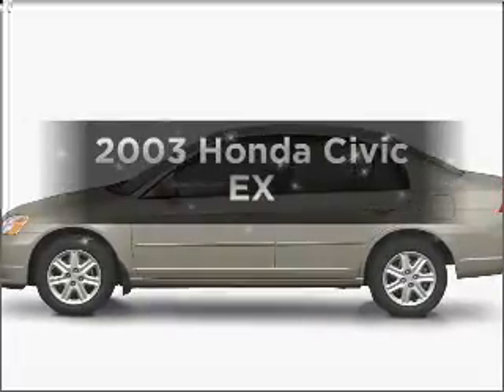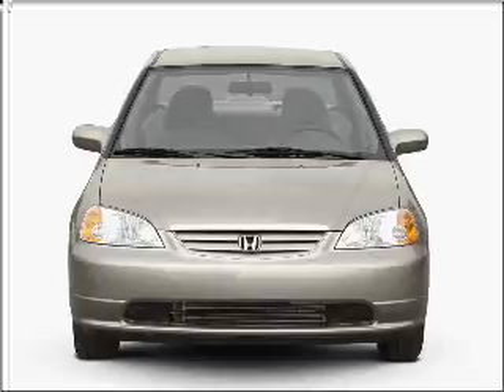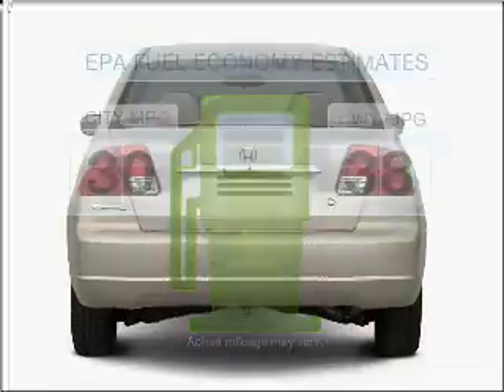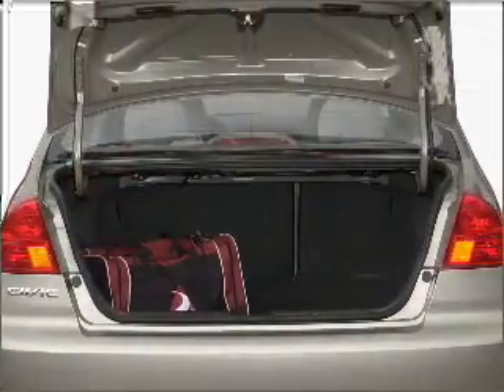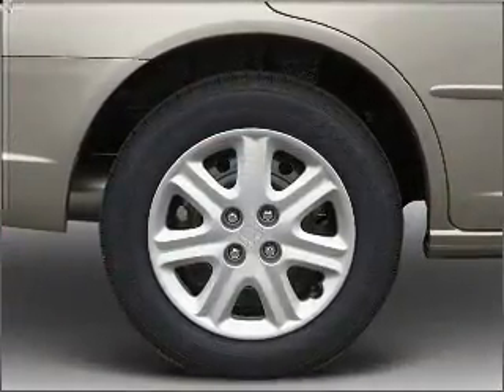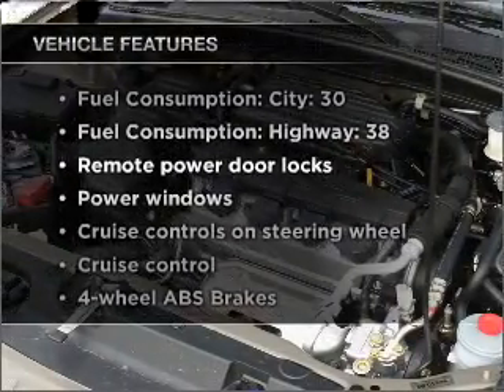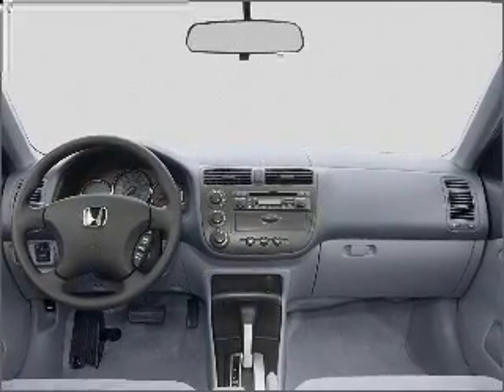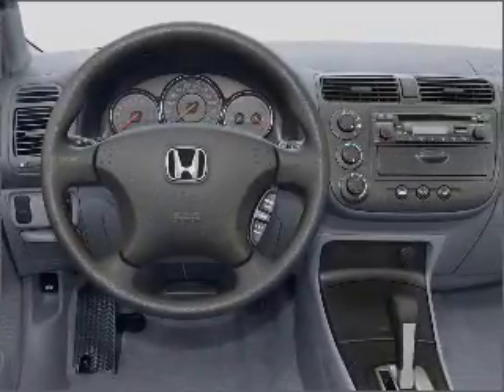2003 Honda Civic - Windber PA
Year: 2003
Make: Honda
Model: Civic
Trim: EX
Engine: 1.7 liter inline 4 cylinder 16 valve
Transmission: 4-Speed Automatic
Color: Nighthawk Black Pearl
Mileage: 29124
Address:
107 Bantley Place